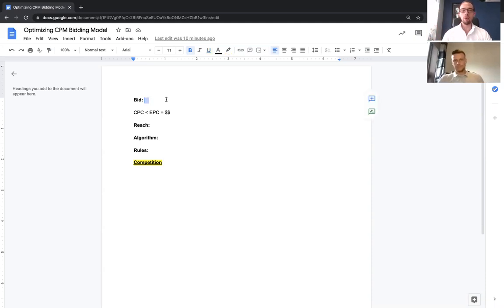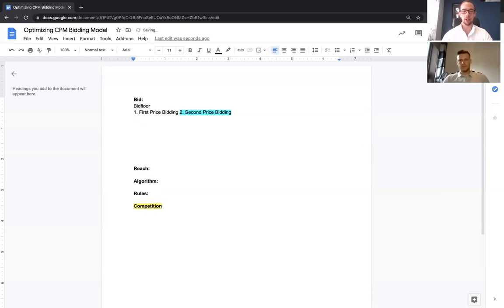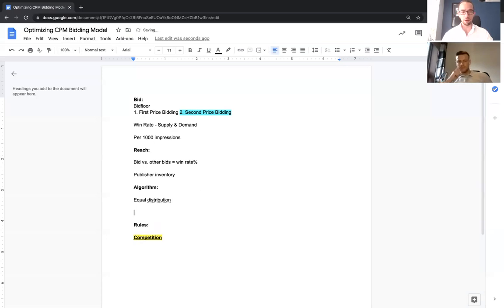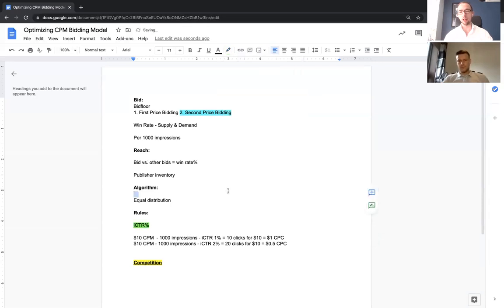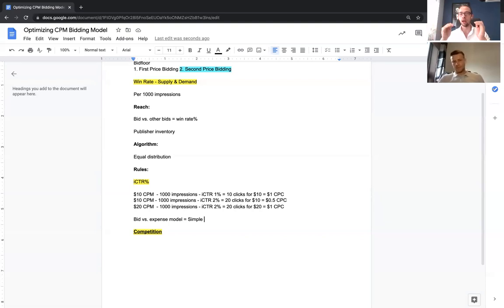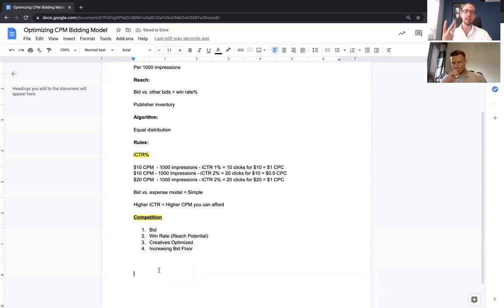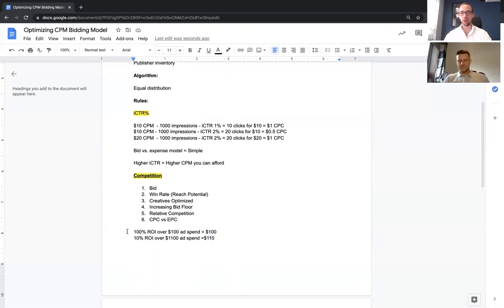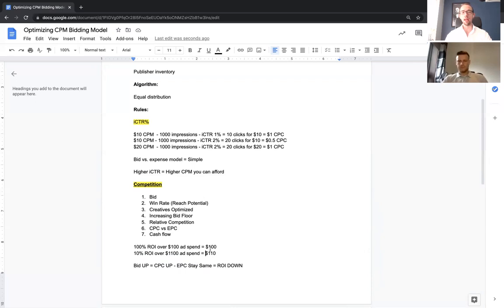How to Optimize on a CPM Bidding Model While Using Native Advertising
Do you know how top optimize your Native Advertising campaigns on a CPM Bidding model? In this video Colin Dijs together with Ross Macfarlane will show you the most important things to take into consideration!

Bid:
Bidfloor
1. First Price Bidding 2. Second Price Bidding

Win Rate - Supply & Demand

Per 1000 impressions

Reach:

Bid vs. other bids = win rate%

Publisher inventory

Algorithm:

Equal distribution

Rules:

iCTR%

$10 CPM  - 1000 impressions - iCTR 1% = 10 clicks for $10 = $1 CPC
$10 CPM - 1000 impressions - iCTR 2% = 20 clicks for $10 = $0.5 CPC
$20 CPM  - 1000 impressions - iCTR 2% = 20 clicks for $20 = $1 CPC

Bid vs. expense model = Simple

Higher iCTR = Higher CPM you can afford

Competition

Bid
Win Rate (Reach Potential)
Creatives Optimized
Increasing Bid Floor
Relative Competition
CPC vs EPC
Cash flow

100% ROI over $100 ad spend = $100
10% ROI over $1100 ad spend = $110

Bid UP = CPC UP - EPC Stay Same = ROI DOWN